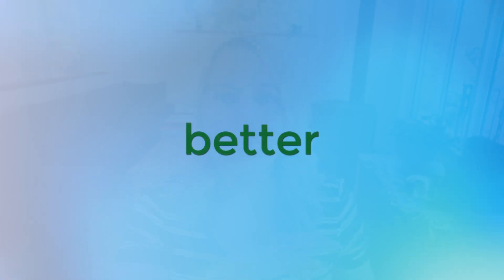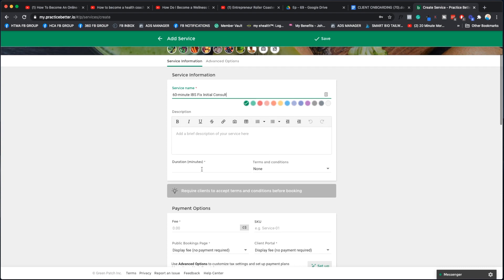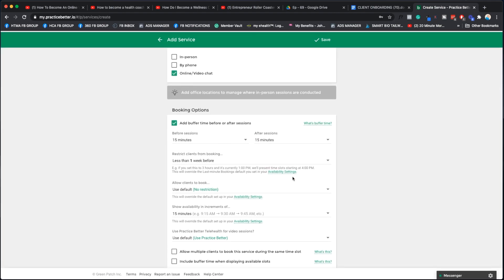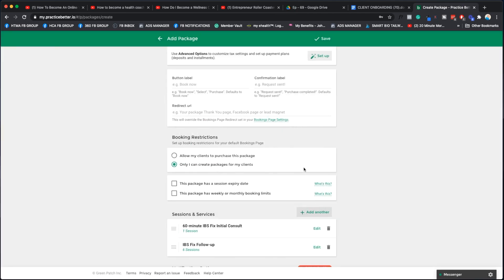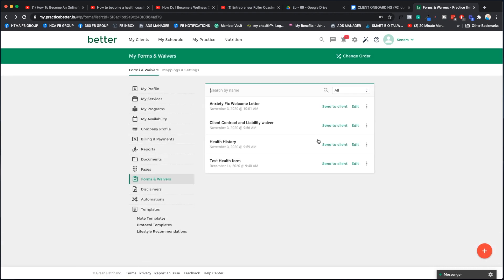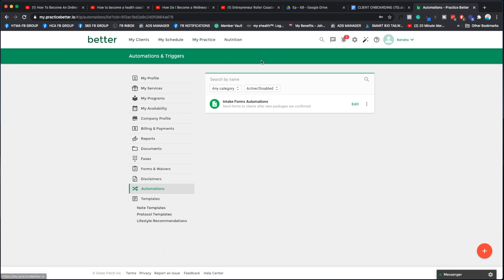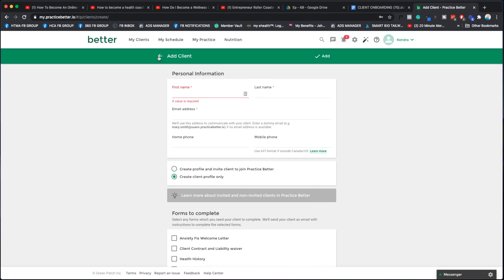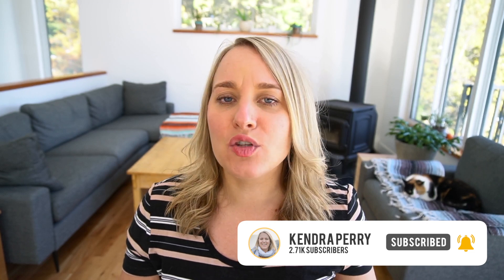PRACTICE BETTER TUTORIAL FOR HOLISTIC HEALTH COACHES || HOW TO AUTOMATE YOUR ONBOARDING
This video is about how to automate your onboarding process using practice better.
So basically, this video is about practice better tutorials and how you can implement them in your business.

So if you want to grab more information about this software, you should listen to me till the end to attain reliable results.
Practice better is a CRM software for health and wellness coaches. It is a diet management platform for all health and wellness professionals.
Practice better make the works smooth as it allows customers to automate the onboarding process.

You can easily access your practice better software and automate your client's onboarding process, including several lists like customized payment plans, new bookings, and sending forms.

The client's onboarding process is not that complicated for people who think it is. Firstly you need to understand the issues facing by your client and then set up crystal-clear expectations.

Constant communication is essential to avoid a lack of communication between you and your client. Set goals for how will you overcome the problem of your client.

Make sure your efforts are very much impactful on your client to impress your client. Keep on taking the review of the client to maintain a track record.

I hope that you gained information fruitfully on how practice better is helpful for health and wellness coaches.